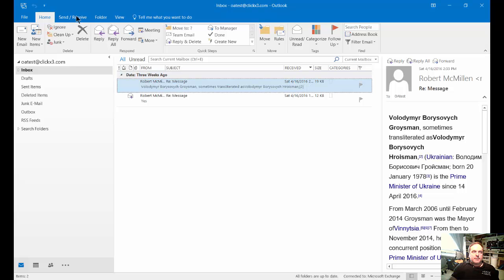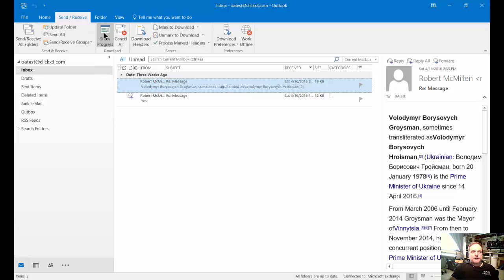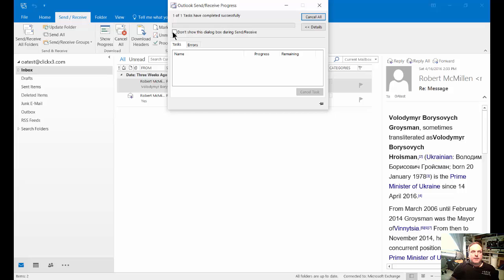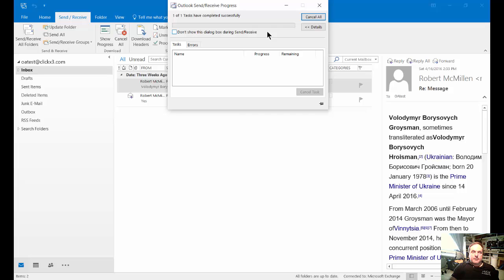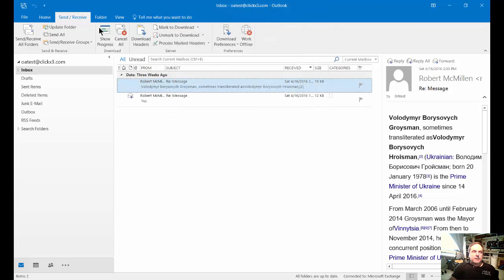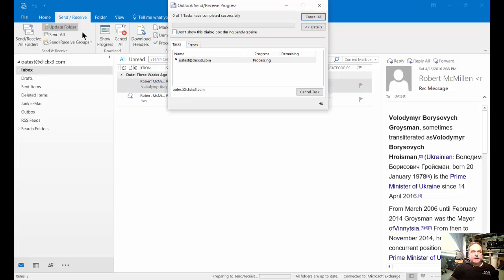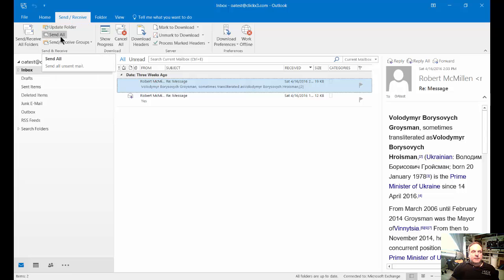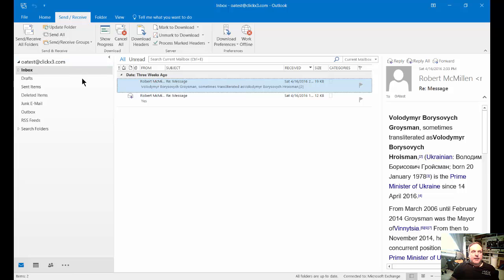How to instantly update your inbox in Outlook 2016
Author, teacher, and talk show host Robert McMillen shows you how to instantly update your inbox in Outlook 2016 and Microsoft 365.